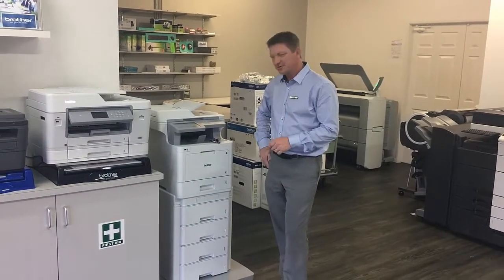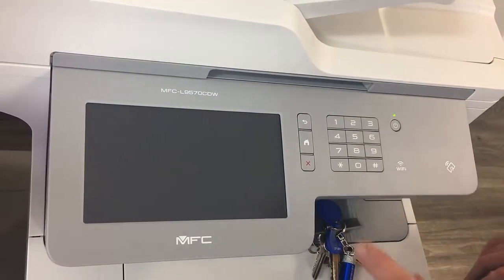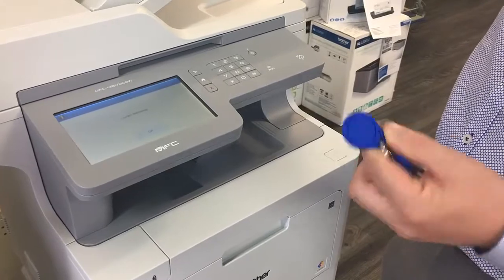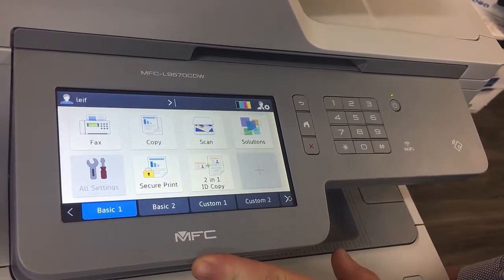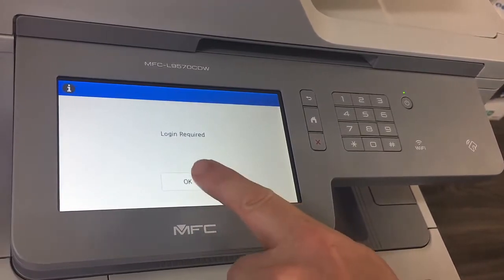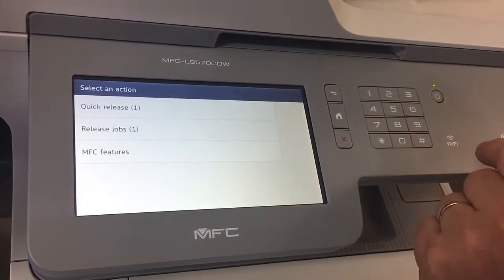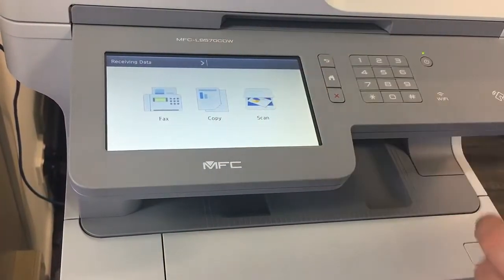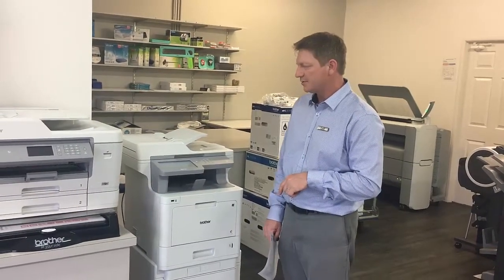Brother MFC L9570 PaperCut MF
This video demonstrates the functionality of embedded PaperCut MF 17 on Brother MFC-9570 including built in card reader.